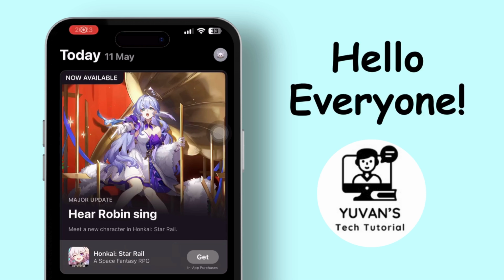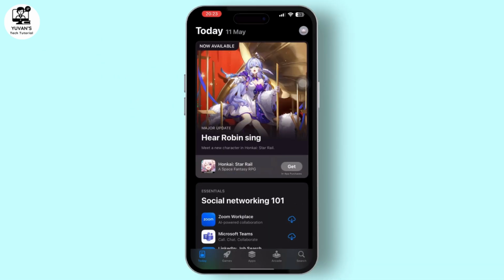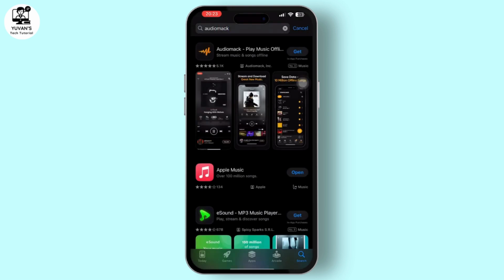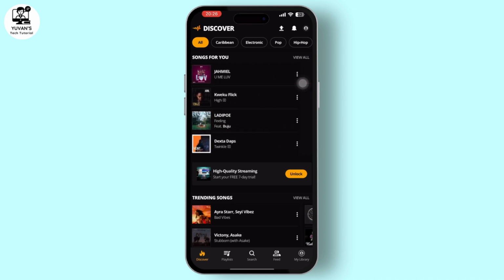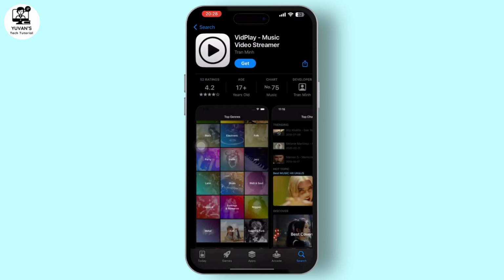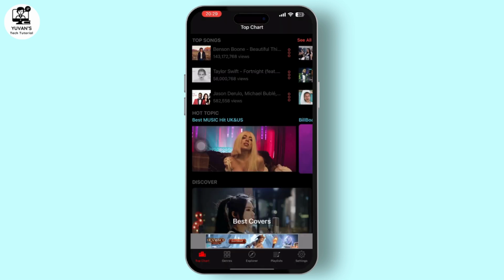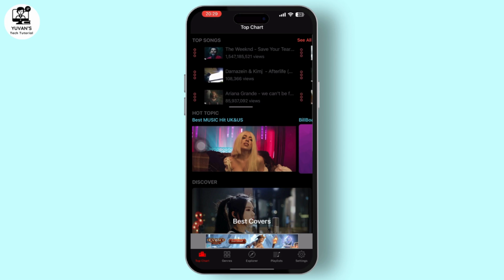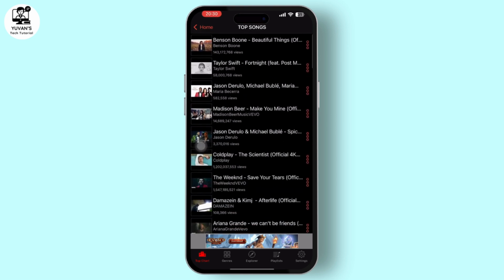Top 2 FREE Music Apps For iPhone & Android! (Offline Music - 2024)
Easy Tutorial on Top 2 FREE Music Apps For iPhone & Android. Easily Learn about totally free music app for iPhone with the help of this tutorial.

Looking to pump up your jams without breaking the bank? This video dives into the top 2 FREE music streaming apps for iPhone & Android.